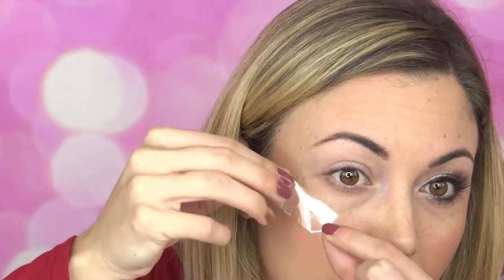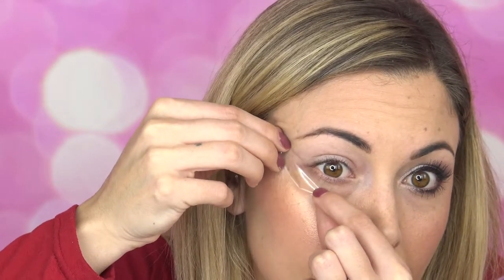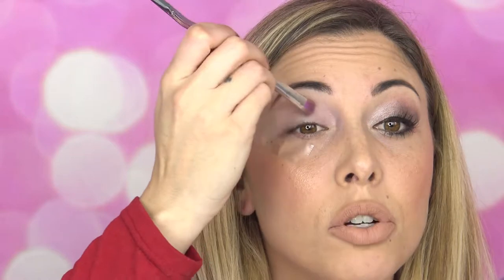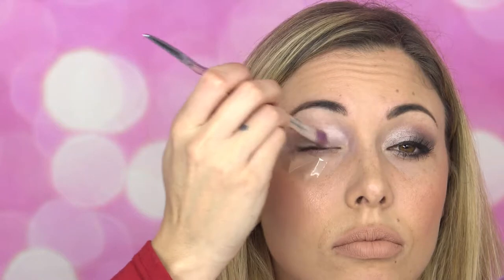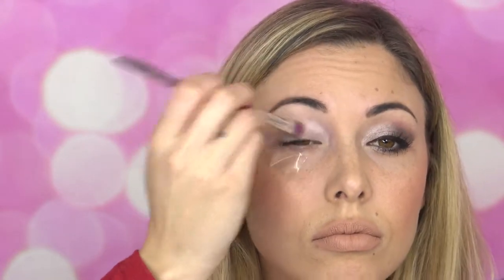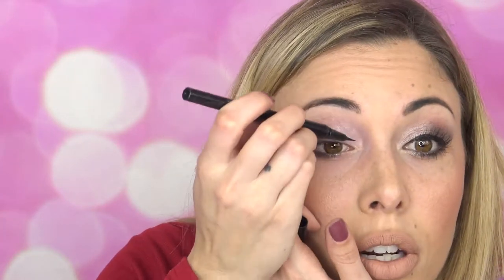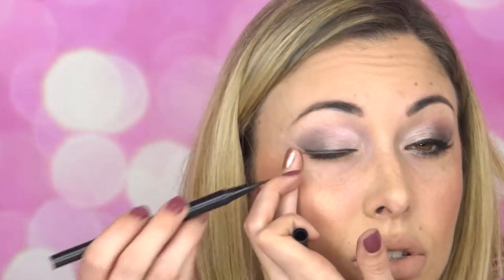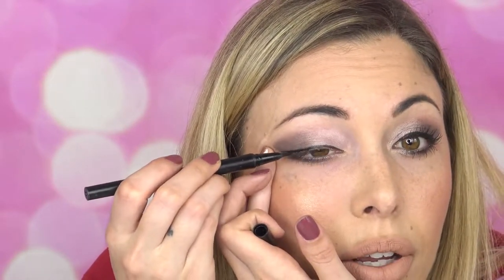The Eyeshadow Tape Trick That Will Change Your Makeup Game!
Hi Loves! Brittany here with TASH Cosmetics.

Here's a tutorial for a simple and easy wing tip eyeliner look using just a few basic products and it's so easy to do! This tape trick will change your makeup game! It's perfect for those days/nights when you want your makeup to be spot on.

xoxo

Product Links on video.